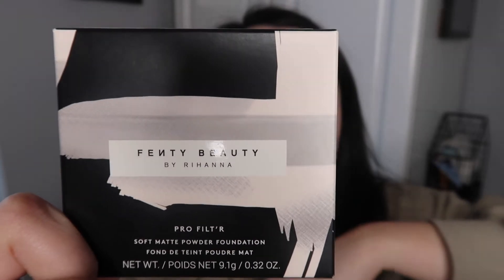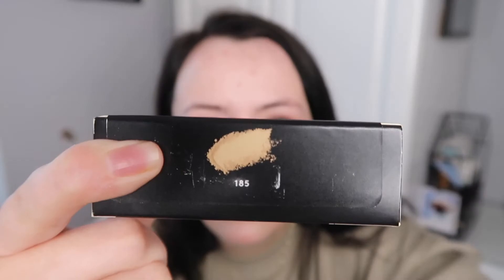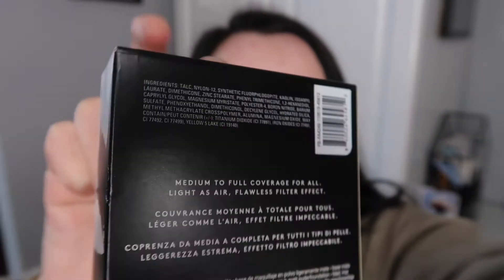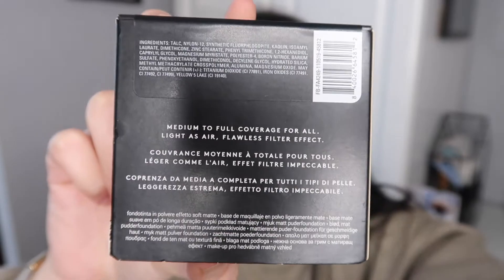FENTY BEAUTY PRO FILT'R SOFT MATTE POWDER FOUNDATION REVIEW!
Its official! I love Fenty Beauty. This foundation is great. Lightweight, soft, buildable and in a cute and useful packaging...How much more could you want. I have found my new everyday foundation, I'm in shock honestly. It ticked all the boxes and then some.
If you are thinking about getting any Fenty foundations please use the Shade finder quiz...it works!

X